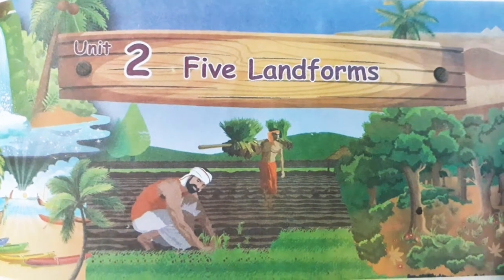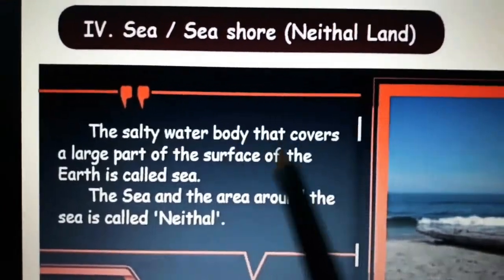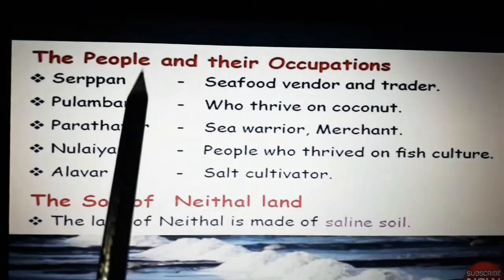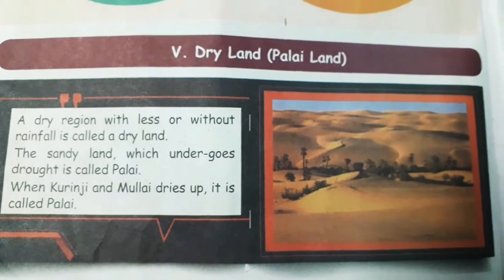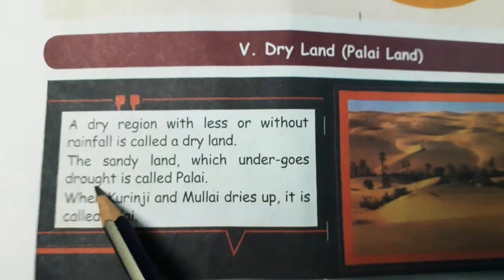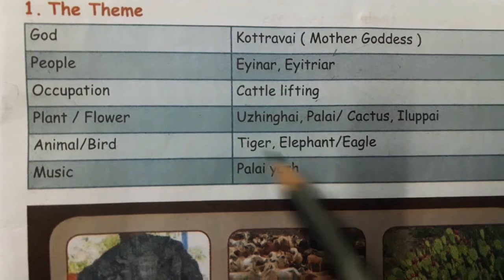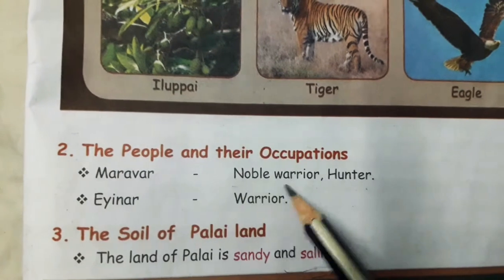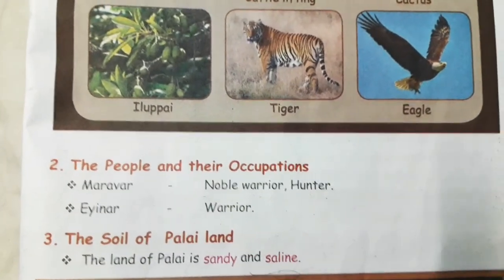4 th Std |Term -1| Unit 2|Five Landforms-Part 5 |Dry land (Palai land)| sea/sea shore (Neithal Land)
4 th Std | Term -1| Unit 2
Five Landforms - Part 5
1. Mountains ( Kurinji Land )
2. Forest ( Mullai Land )
3. Field ( Marutham land )
4. Sea /sea shore (Neithal Land )
5. Dry land (Palai land )